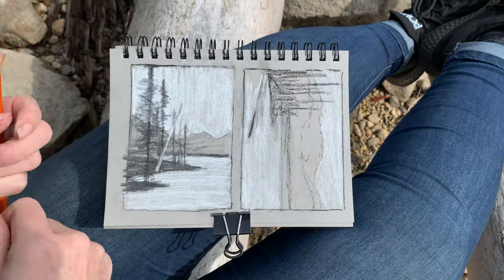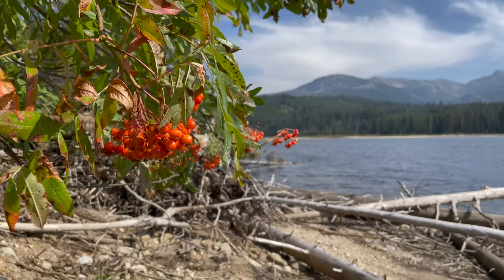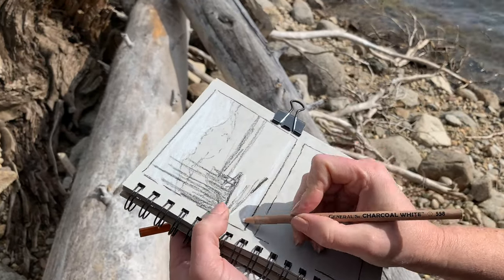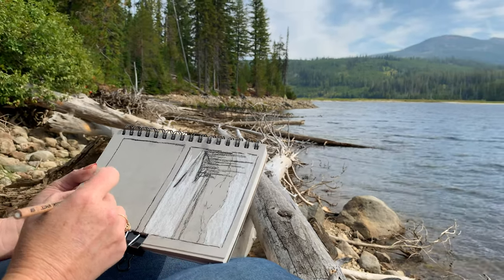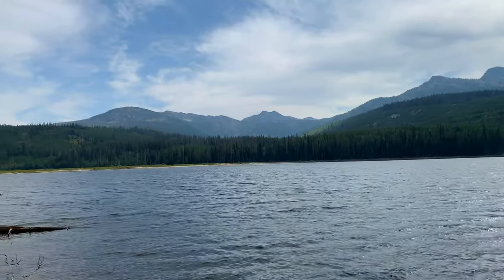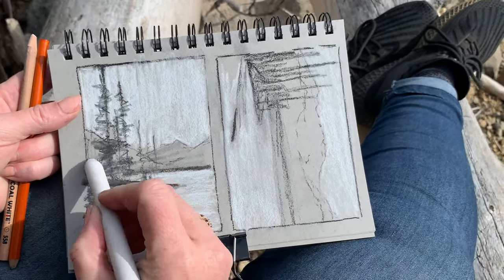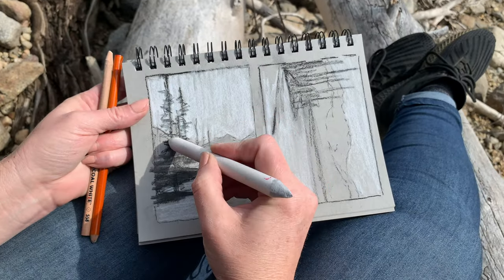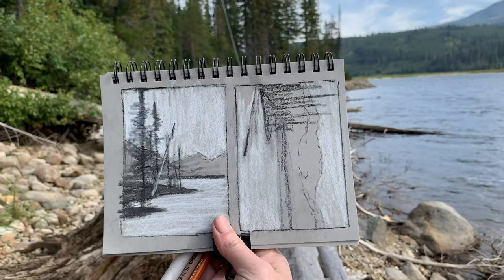Value Studies: How to Master Plein Air Sketching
In this video, I'm going to show you how to master plein air sketching by teaching you the basics of value studies.

Plein air sketching is a great way to capture the beauty of nature, and value studies are one of the most important techniques you need to learn to successfully complete a plein air painting. In this video, I'll show you how to develop values in your sketches by using a simple method. After watching this video, you'll be able to master plein air sketching and start painting beautiful scenes of nature!

Why do value studies matter for Plein Air sketches and watercolor painting? I share how value studies have improved my art tremendously and how you can get started with value studies!

the supplies that I use:

Strathmore Toned Paper Sketchbook
Generals White Charcoal Pencil.

Arches 140 lb cold press paper
Windsor and Newton Masking Fluid
Brushes: Princeton Neptune Set

The paints I use:

M. Graham Ultramarine Blue
M. Graham Hansa Yellow Medium
M. Graham Payne's Gray
M. Graham Alizarin Crimson